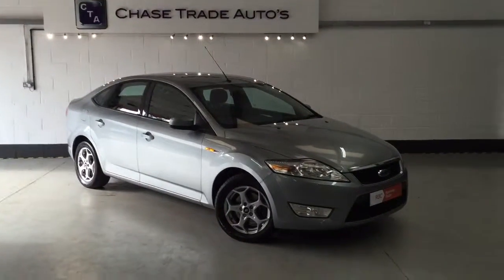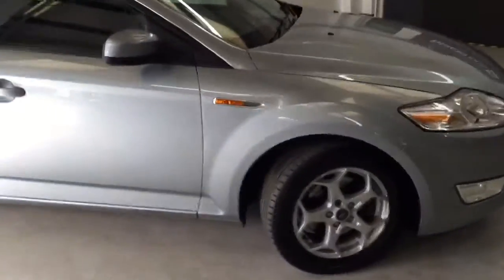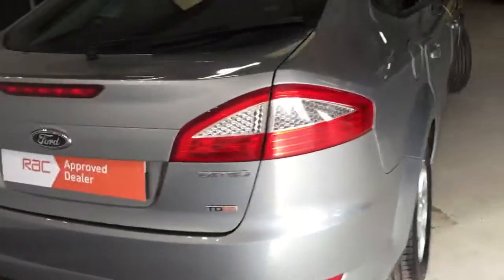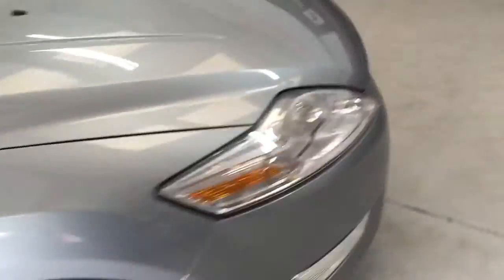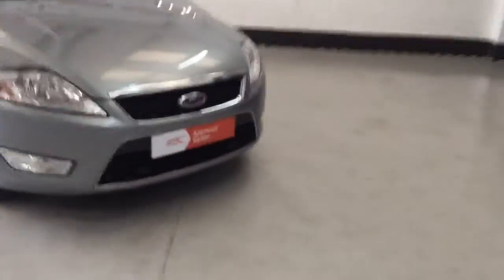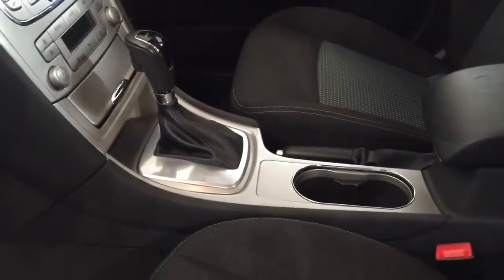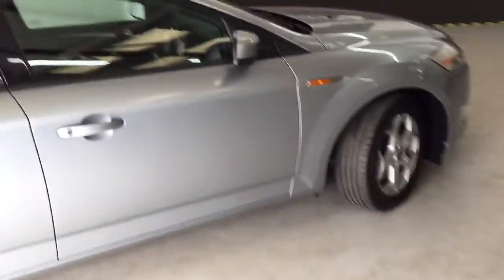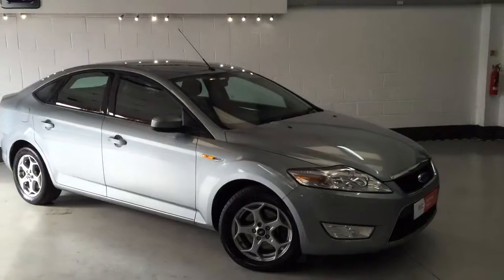BN10UTC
Ford Mondeo